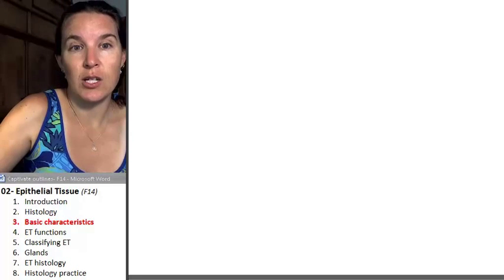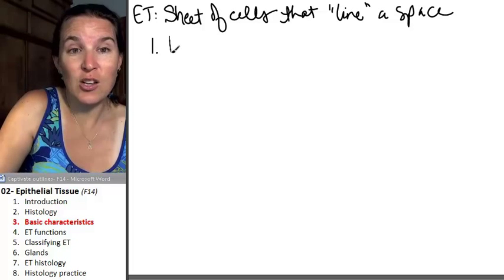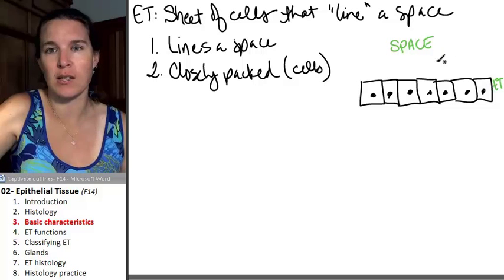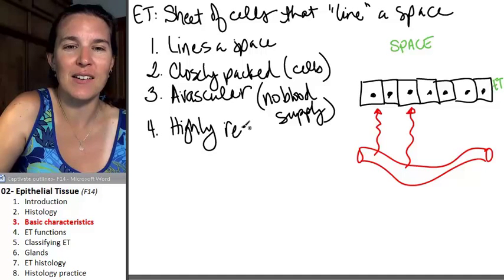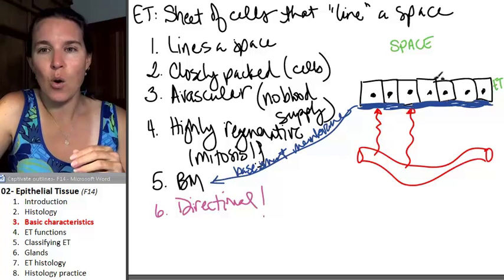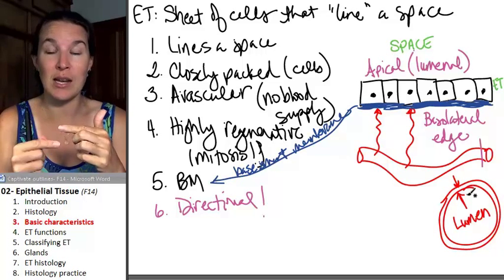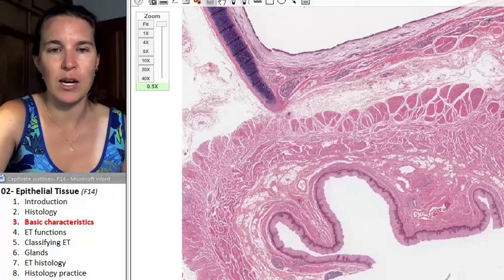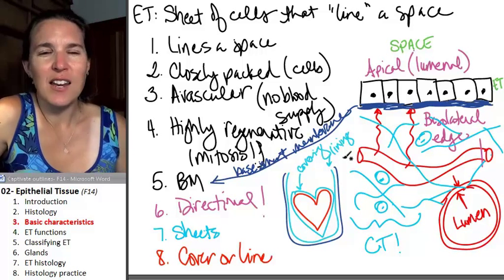Epithelial tissue 3- Basic characteristics